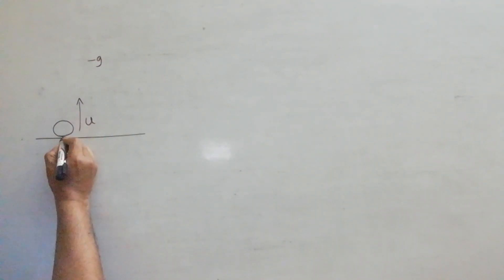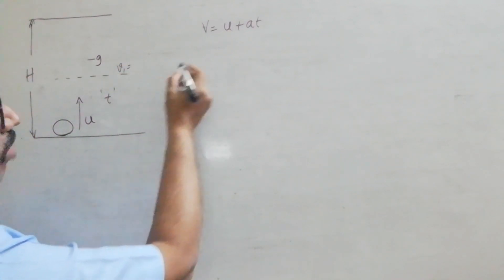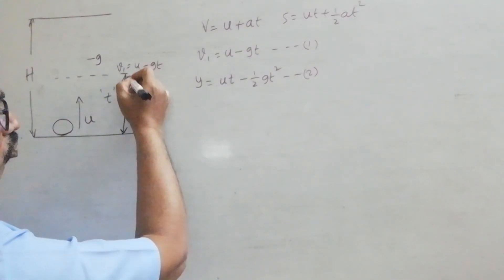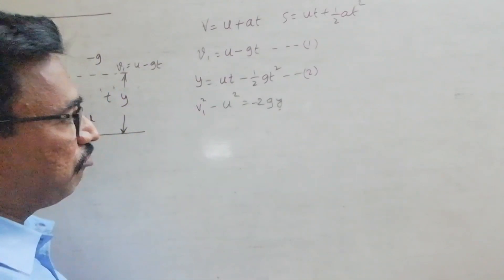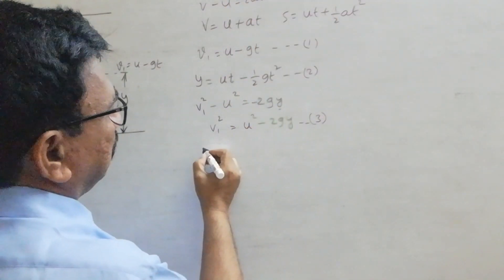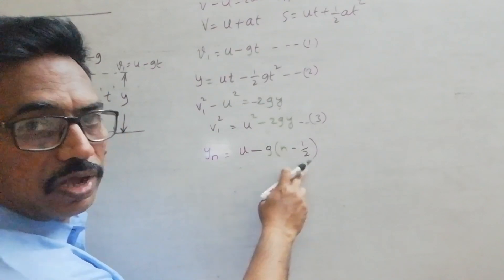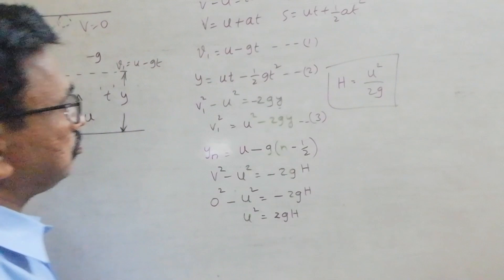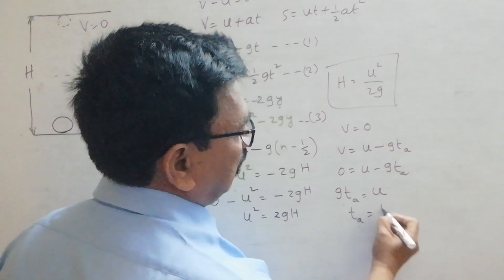Kinematics of a body projected vertically upwards | Maximum Height | Time of ascent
A body which is projected vertically upwards is subject to deceleration. It will reach a maximum height depending on the velocity of projection. The time taken to reach maximum height is called time of ascent.